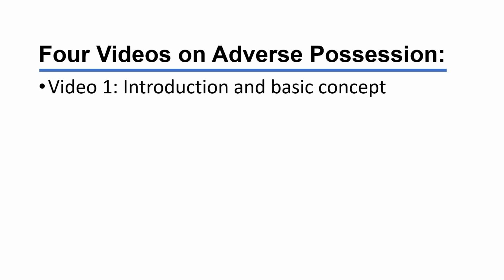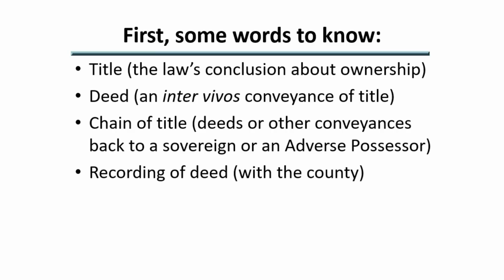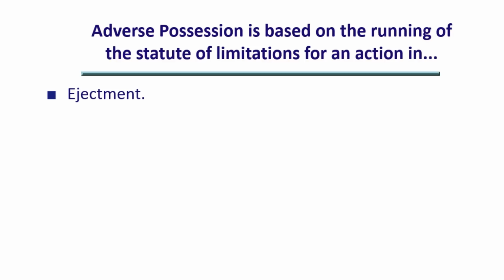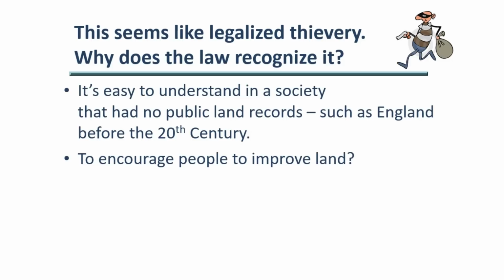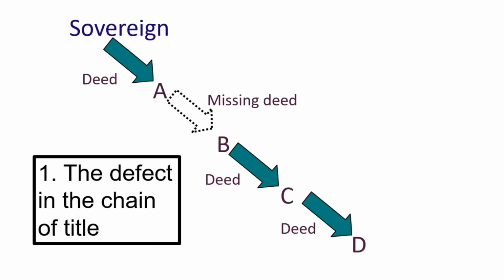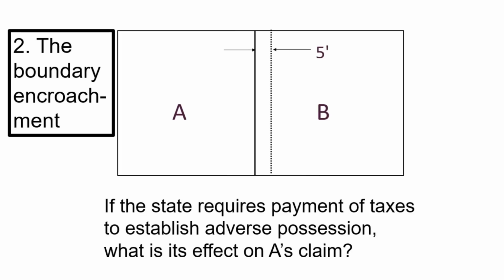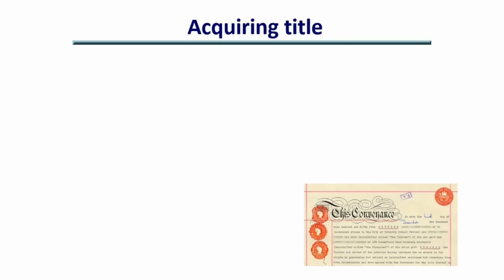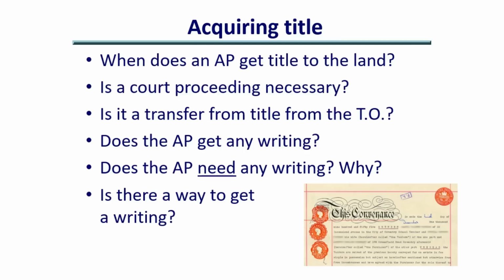ProfDale Property Video 1 - Introduction to Adverse Possession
Introduction to the Property law concept of Adverse Possession